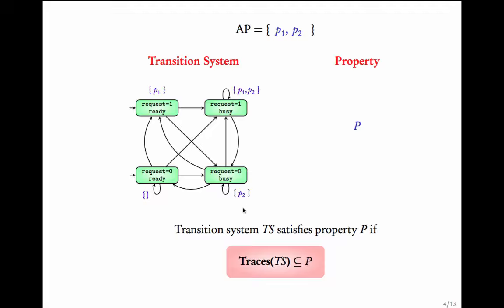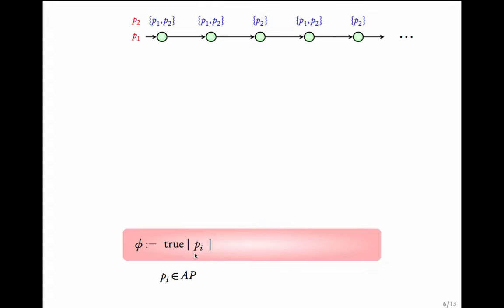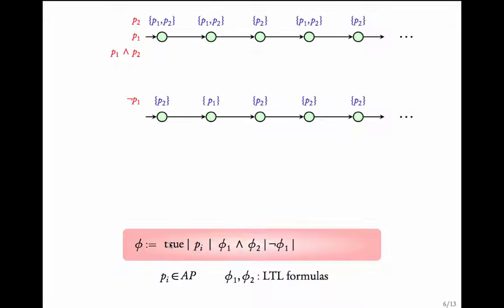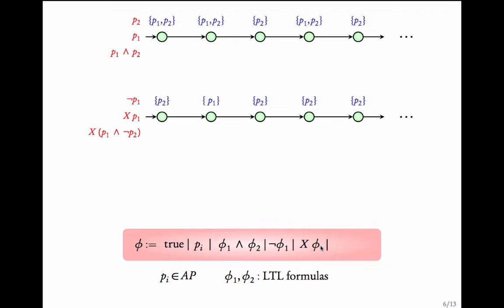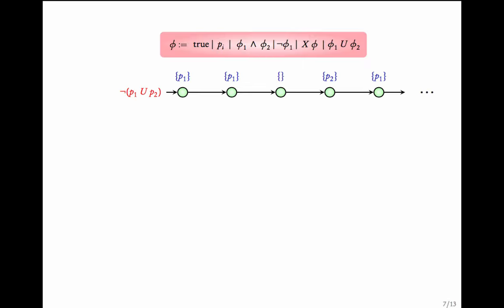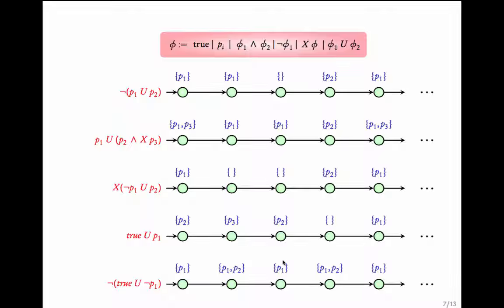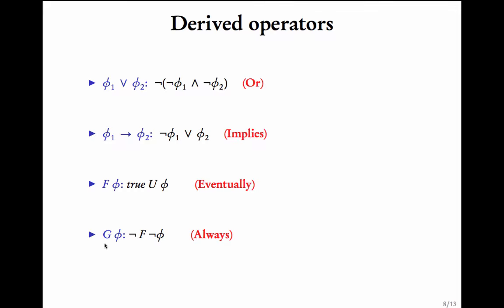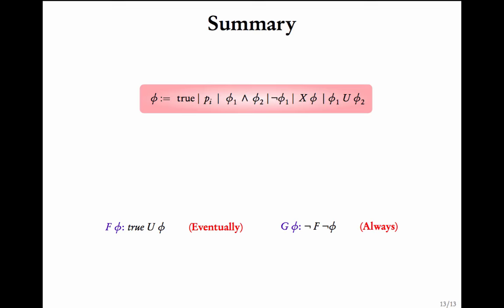Introduction to LTL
Introduction to Linear Temporal Logic